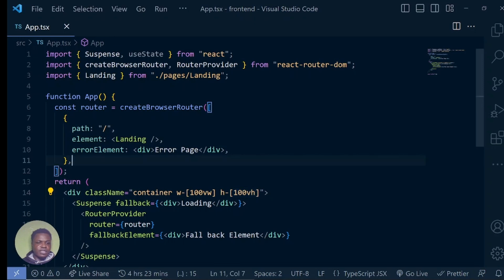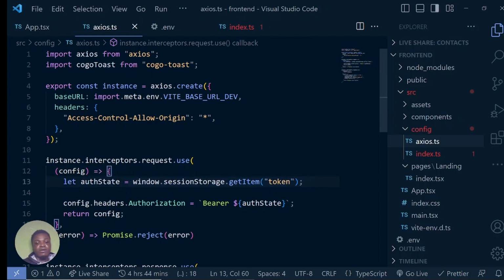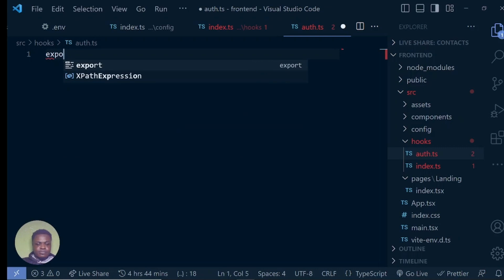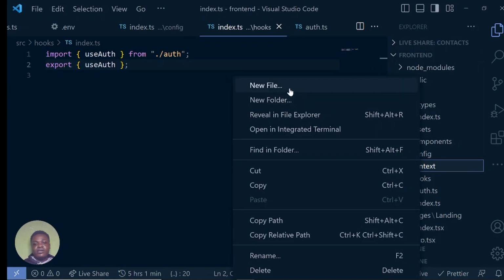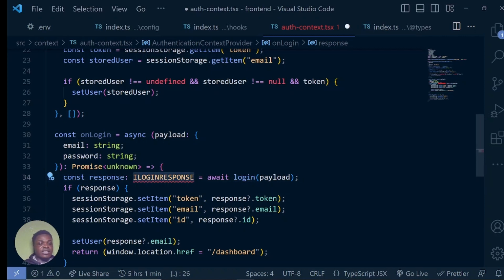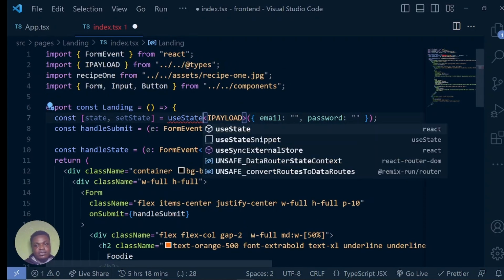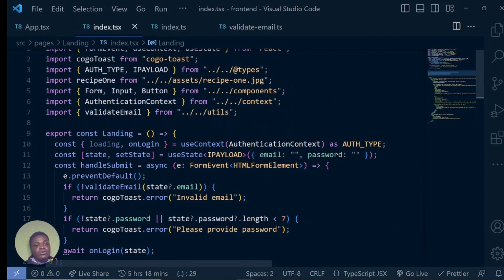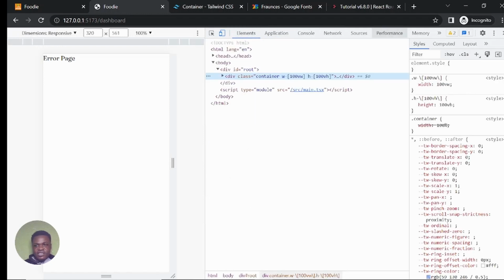Food Recipe App using MERN Stack | #8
In this video and the rest of the playlist, we will build a food recipe web app using NodeJs, ExpressJs, ReactJs and MongoDB.
This video covers react context API  and axios interceptors
This entails:
1. React Context API
2. Axios Interceptors
3. Authentication
4. Consuming an API

In the end, you would have learnt how to use react's context API, set up Axios interceptors and consume an API.

The project covers a wide range of topics such as authentication, authorization, routing, protected routing, caching and advanced query in addition to fuzzy searching.

Sit back and relax as we build this fantastic project that you can extend to make it yours and showcase it in your portfolio.

00:00 - Intro